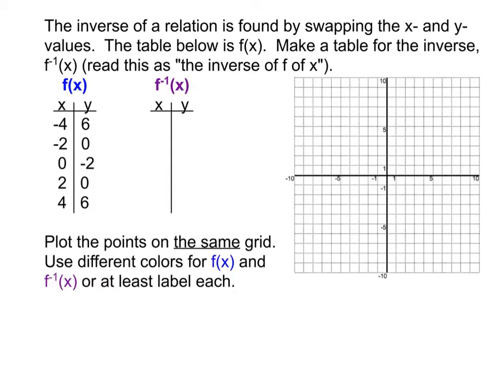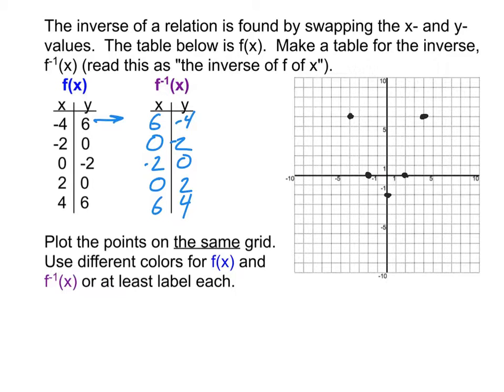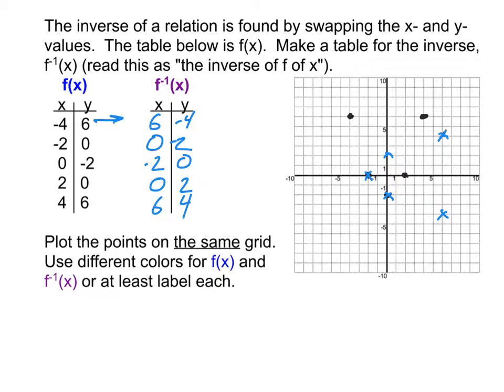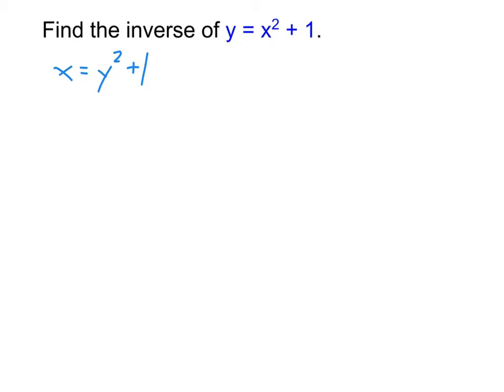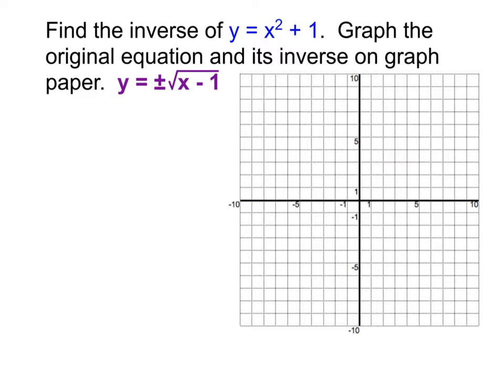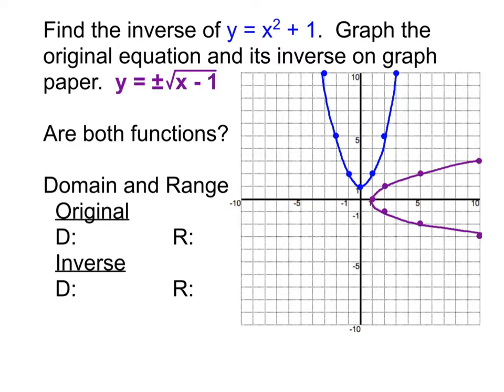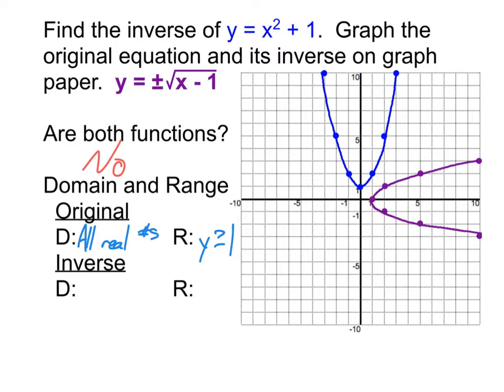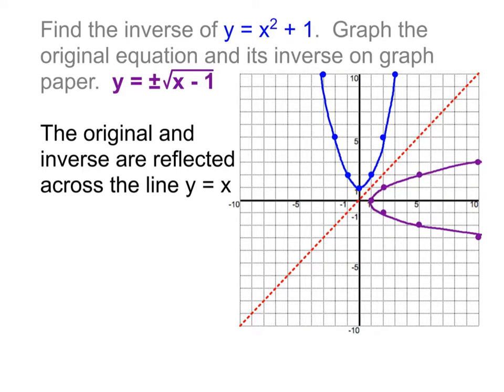Inverse Relations (2/26)